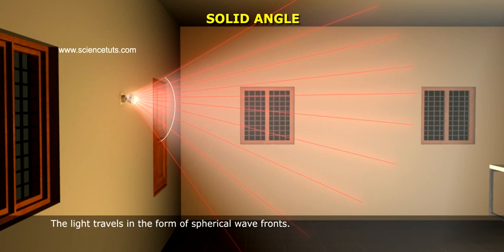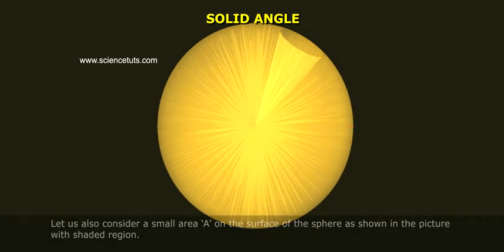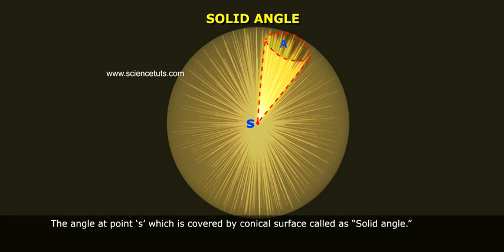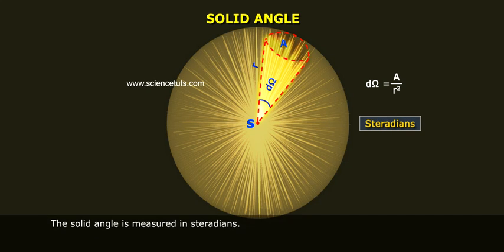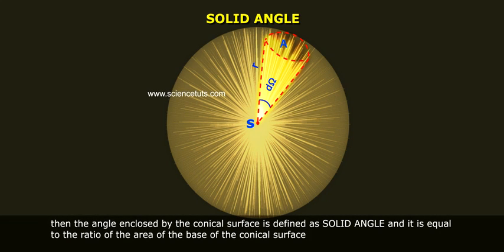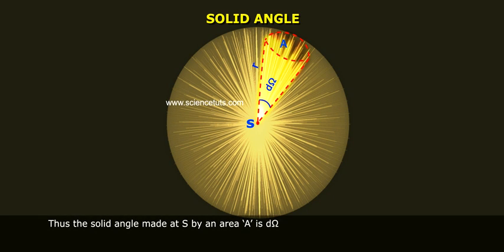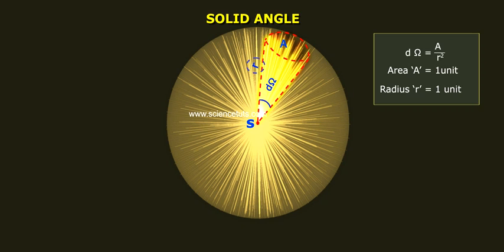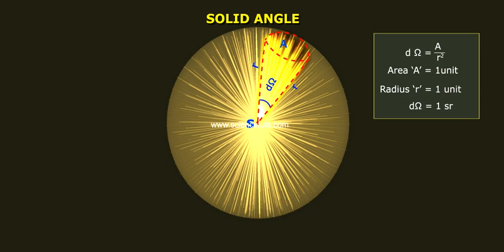SOLID ANGLE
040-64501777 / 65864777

7 Active Technology Solutions Pvt.Ltd. is an educational 3D digital content provider for K-12. We also customise the content as per your requirement for companies platform providers colleges etc . 7 Active driving force "The Joy of Happy Learning" -- is what makes difference from other digital content providers. We consider Student needs, Lecturer needs and College needs in designing the 3D & 2D Animated Video Lectures. We are carrying a huge 3D Digital Library ready to use.

In geometry, a solid angle is the two-dimensional angle in three-dimensional space that an object subtends at a point. It is a measure of how large the object appears to an observer looking from that point.